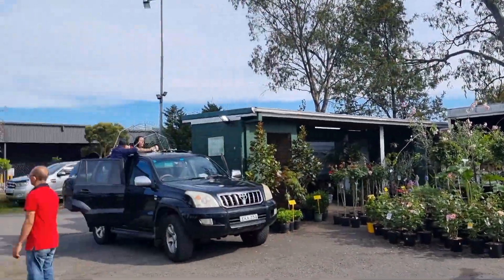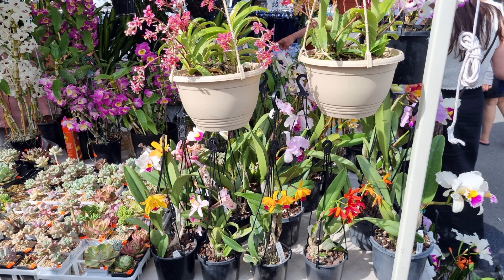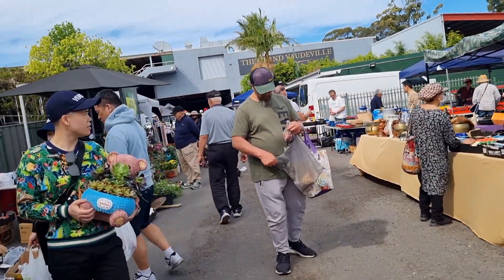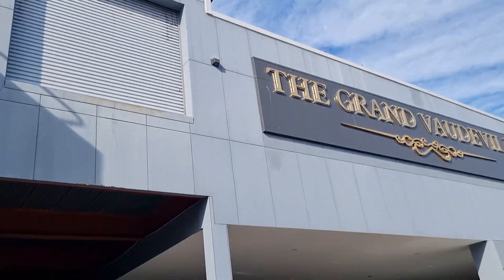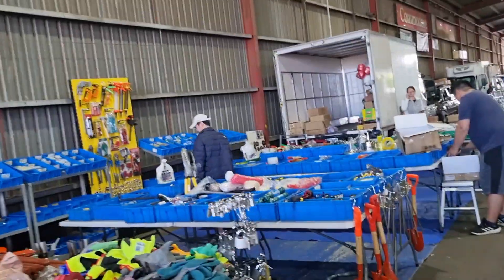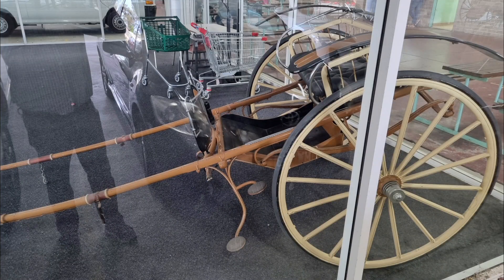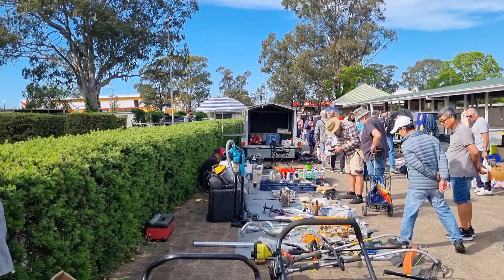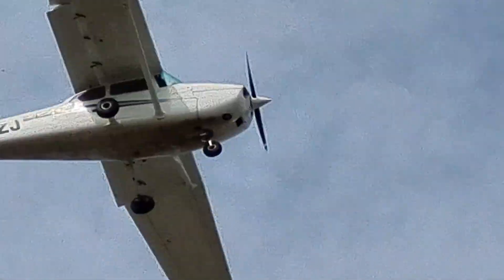"WALKING AROUND SYDNEY'S BANKSTOWN MARKETS"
Today, I'm at Bankstown Market, which is actually in Condell Park.
It's held in the grounds of Bankstown Paceway where they race horses & buggys.
Only open on Sunday's between 8a.m - 2p.m.
Entrance and parking is free.